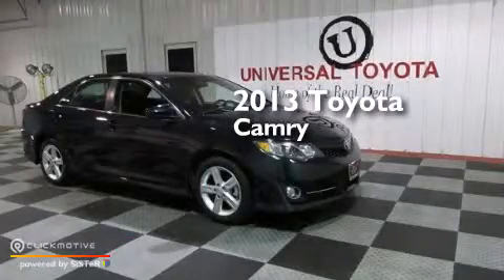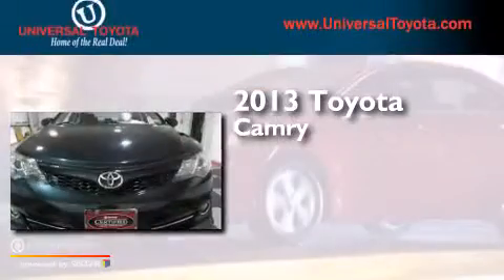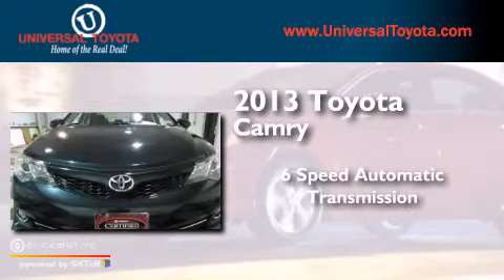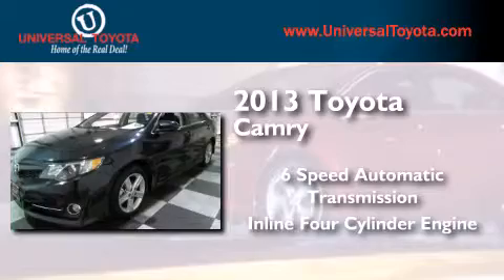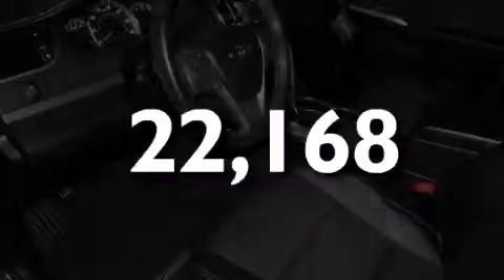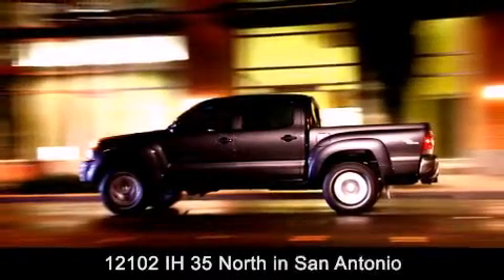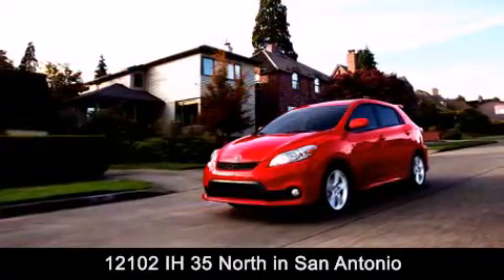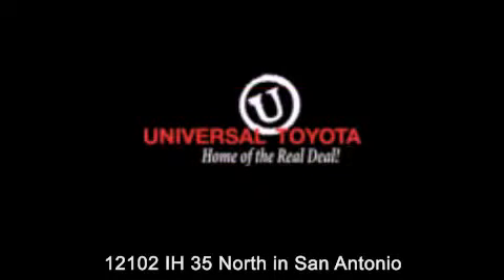Pre-Owned 2013 Toyota Camry New Braunfels TX Universal Toyot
We have been honored to serve the San Antonio TX area , we promise that your experience at our dealership will exceed your expectations ! Year : 2013 Make : Toyota Model : Camry Engine : Gas I4 2.5L/152 Trans . : Automatic Exterior : Gray Miles : 22,168 Stock : 28415 Universal Toyota 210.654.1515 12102 IH 35 North San Antonio , TX 78233